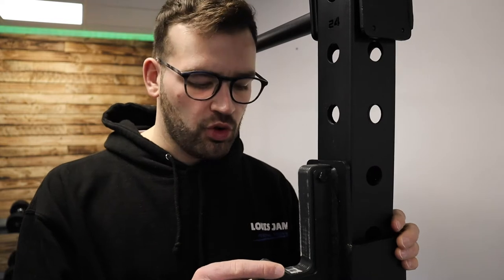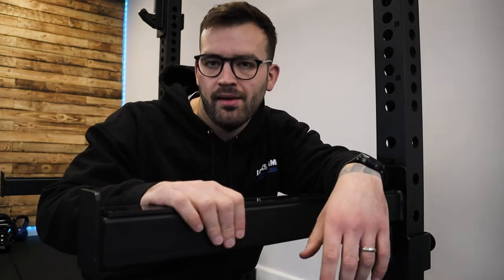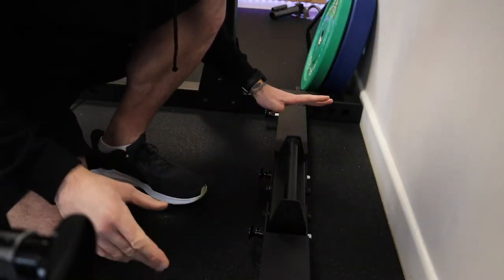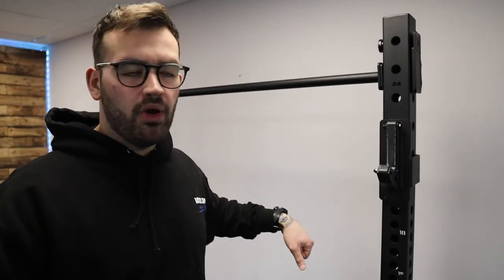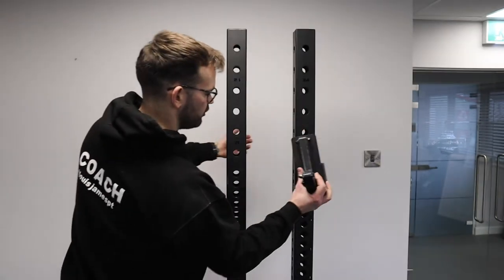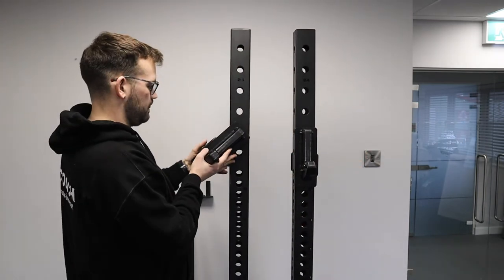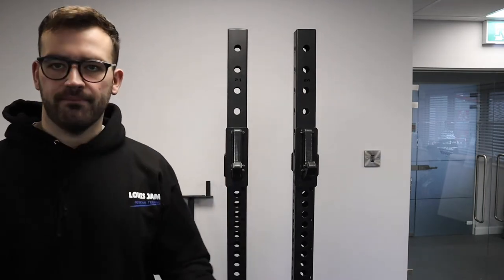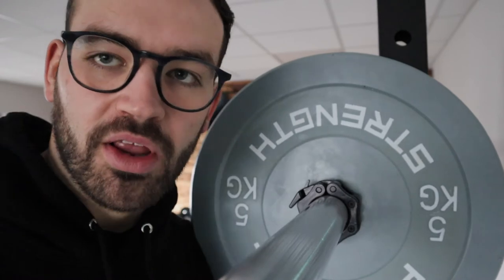PRIMAL STRENGTH FOLDING SQUAT RACK || 2 month review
An honest and in depth review of the primal strength folding/adjustable squat rack.

Spoiler alert... I like it... A LOT!

My camera (on its own)

My camera (full kit)

My mic

My Tripod

My video lighting